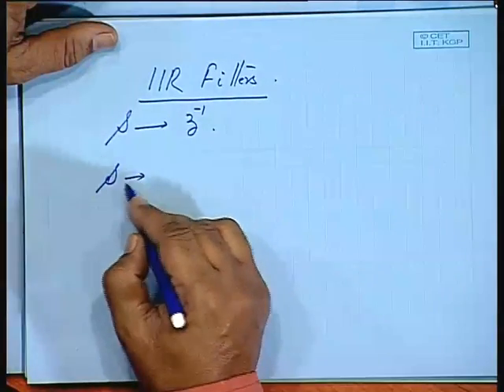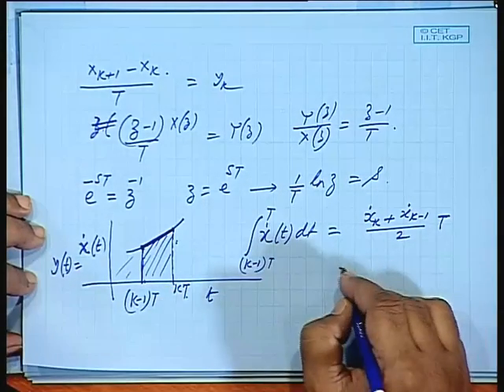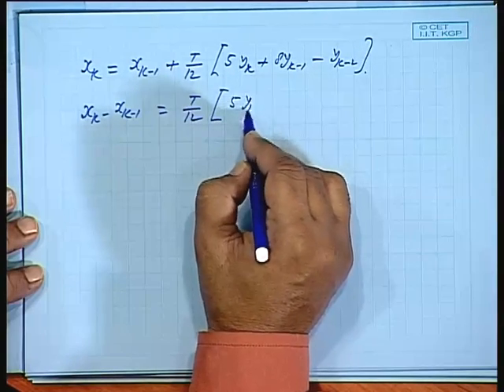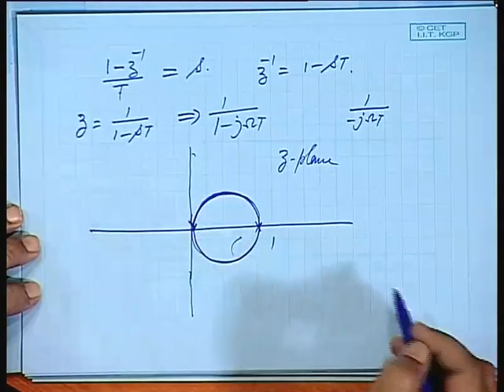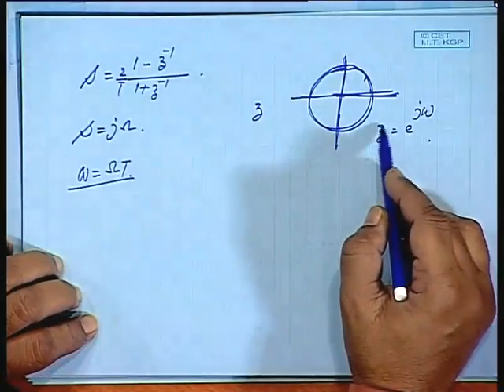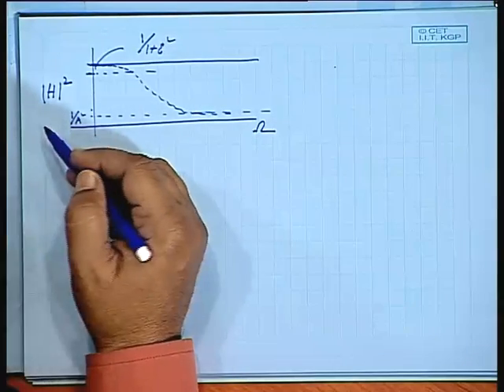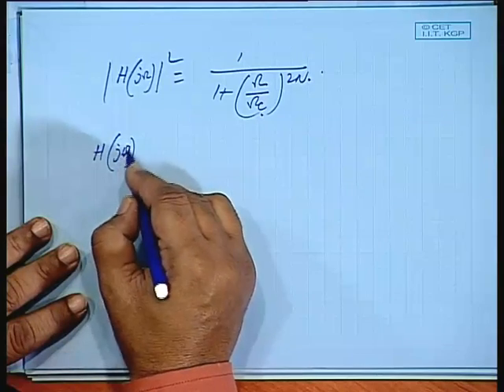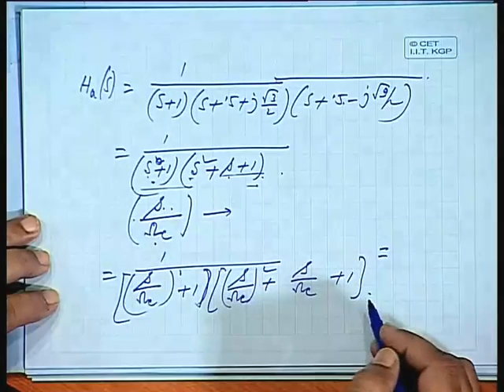Lec-17 IIR Filters(Contd...)